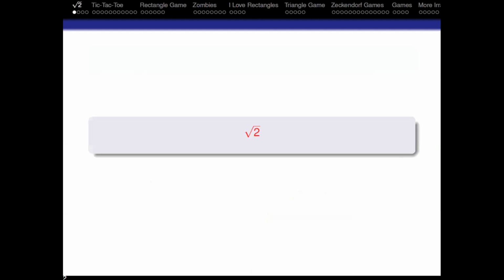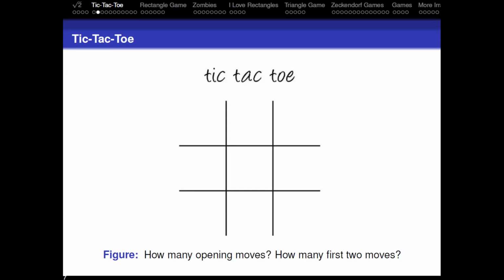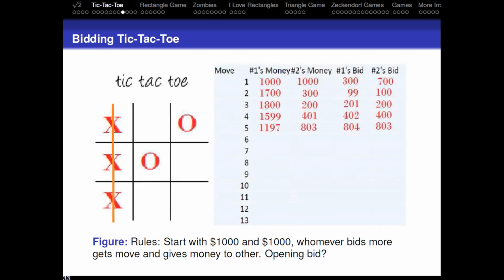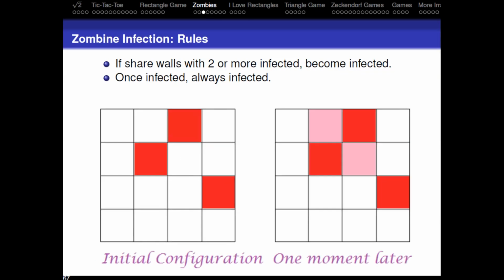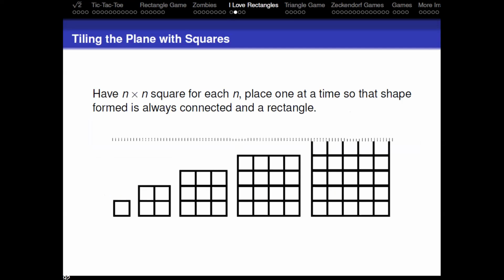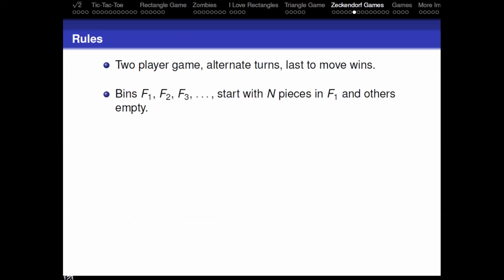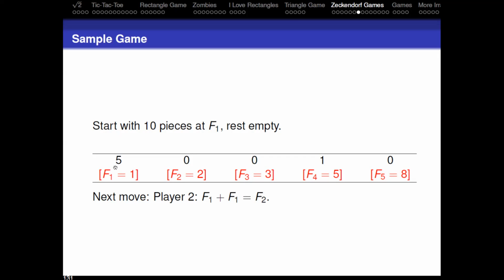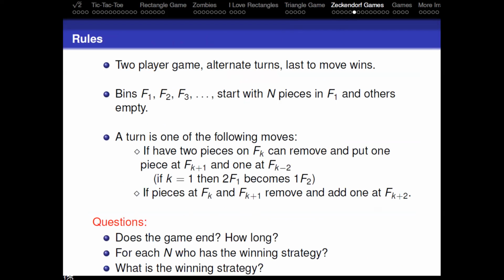manhattaned30Games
Manhattan Education: Lecture 3: Games